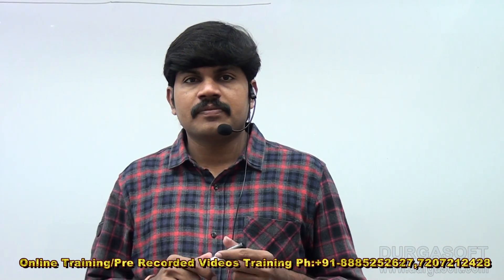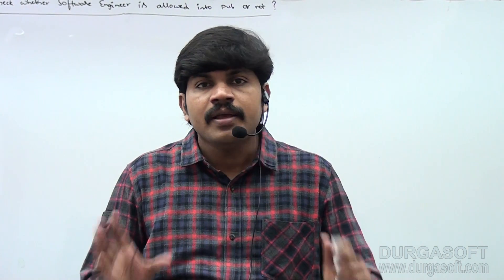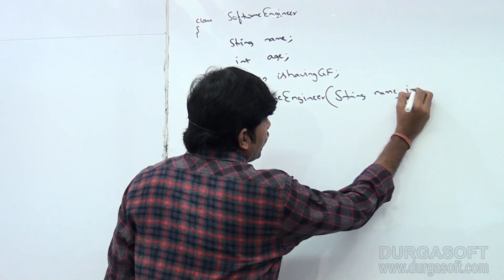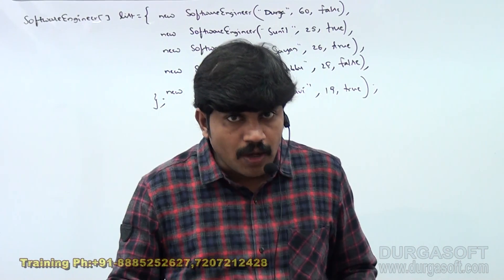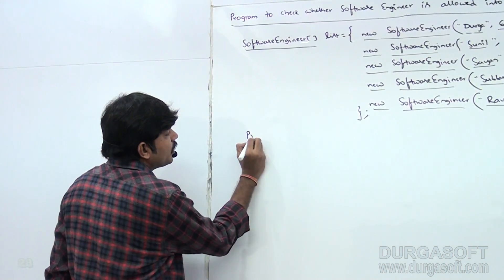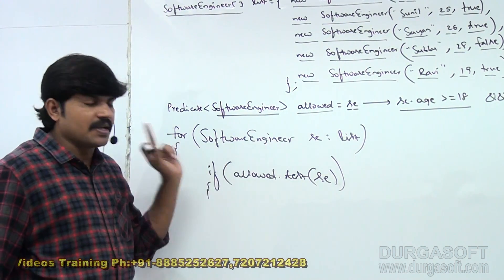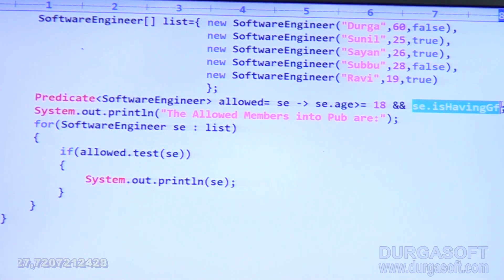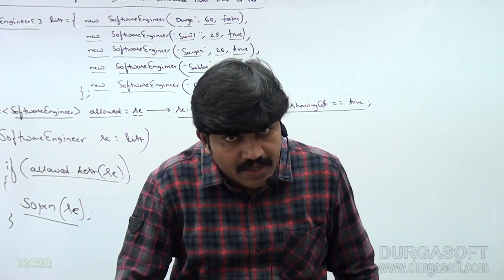Java 8|| Program to Check Whether Software Engineer is allowed into Pub or not? || by Durga